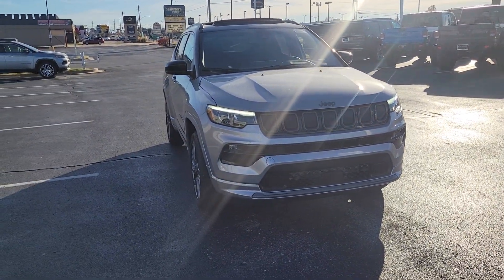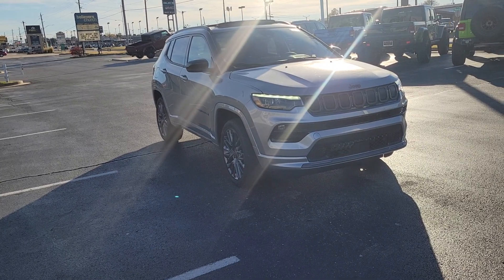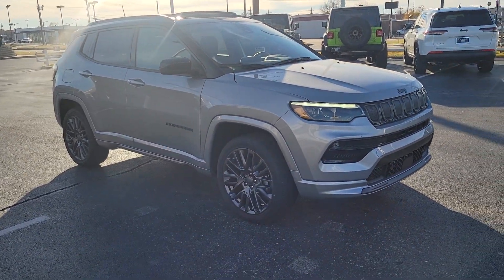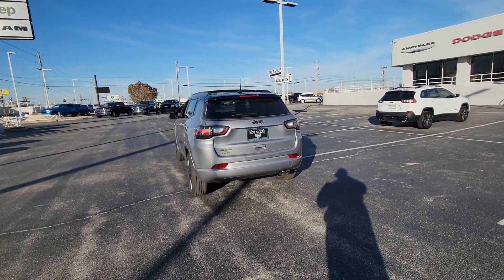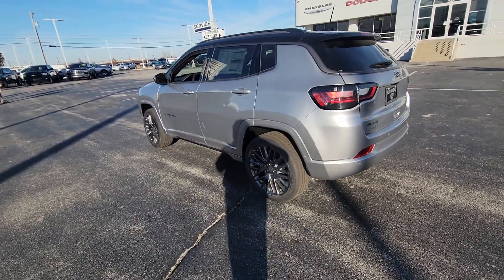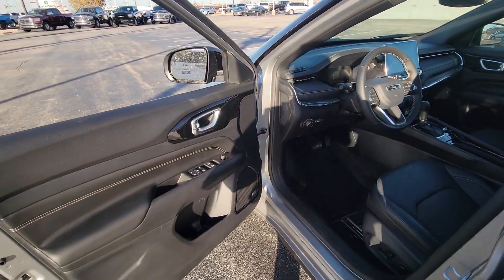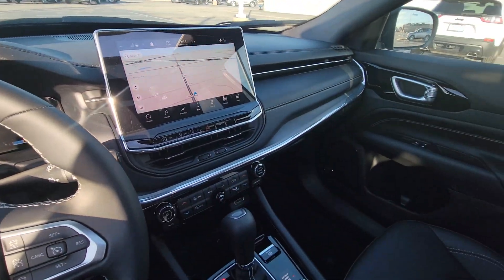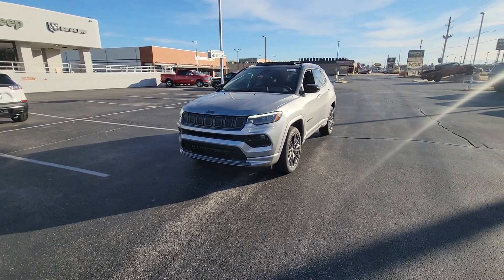Brookee's New 2022 Jeep Compass High Altitude 4x4!!